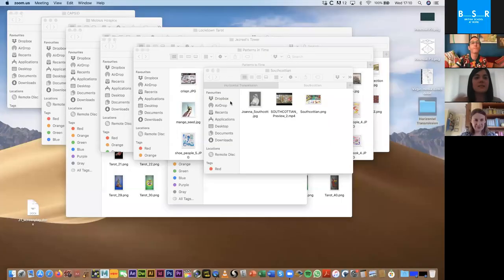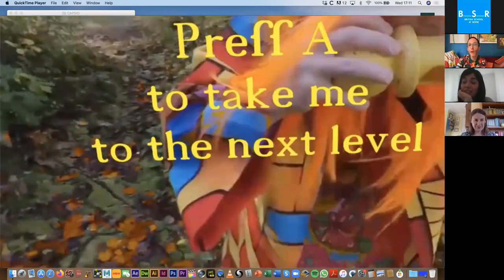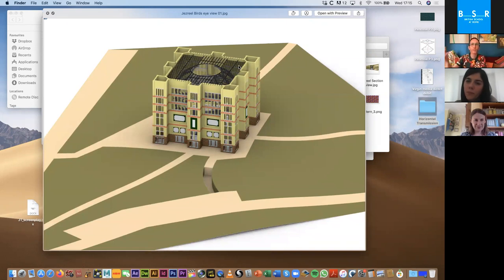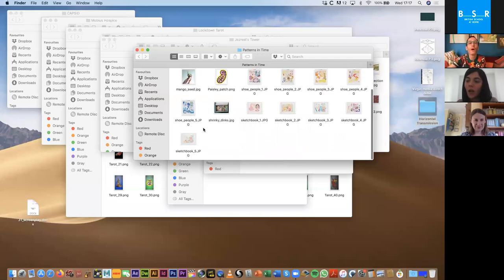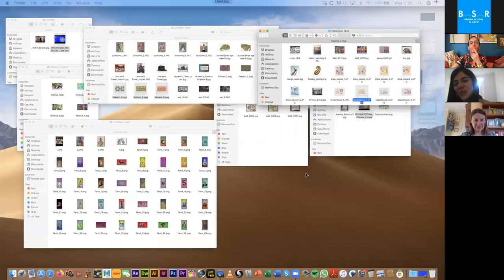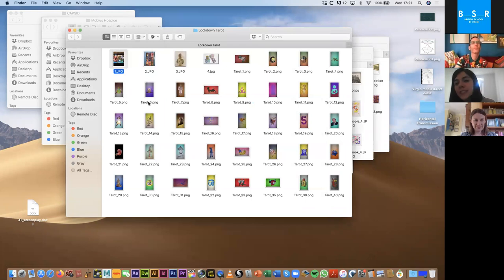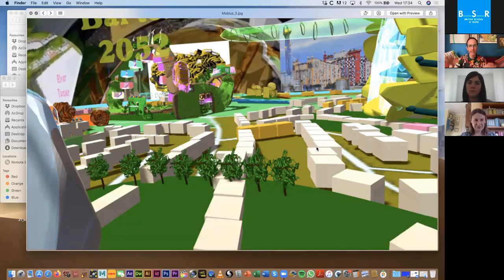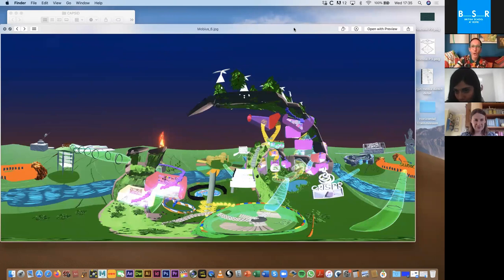Horizontal Transmission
This lecture took place on 6 May 2020 as part of the BSROnlineLectures Series.

John Walter (Sainsbury Scholar 2006-8) in conversation with Marta Pellerini (BSR) about the transmission of culture. They address a variety of subjects including lockdown, viruses of the mind (memes) and other issues relating to the Covid-19 emergency and Walter’s recent work.

Dr John Walter is a visual artist, curator and academic based in London. He won the 2016 Hayward Touring Curatorial Open for Shonky: The Aesthetics of Awkwardness which travelled from The MAC in Belfast to DCA Dundee and Bury Art Museum. His installation Alien Sex Club (2015) was featured as part of Somewhere in Between at Wellcome Collection, London (2018) and Coming Out: Sexuality, Gender and Identity at Walker Art Gallery, Liverpool (2017). His recent project CAPSID (2018) further developed his interest in innovating the discourse around HIV by looking at the molecular mechanics of the virus. Recent exhibitions include: Brexit Gothic (DKUK, 2019); Crep Suzette - A Shoe Show (with Bert McLean, LUVA, 2019); The Fourth Wall (Look Again Festival Aberdeen, 2019); Booze Guitar (Matt’s Gallery, 2018) and The Zany Capsid (Hardwick Gallery, 2017).